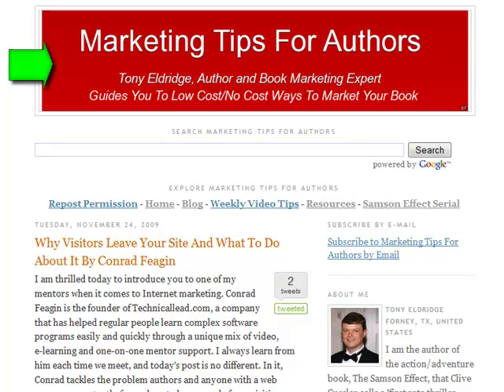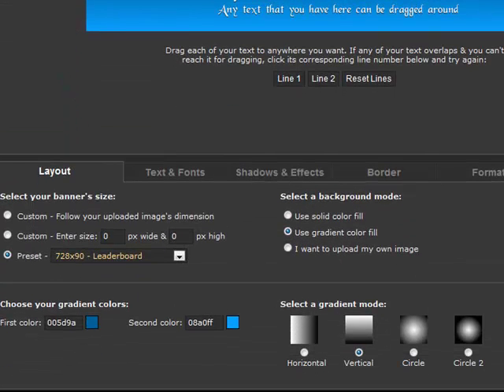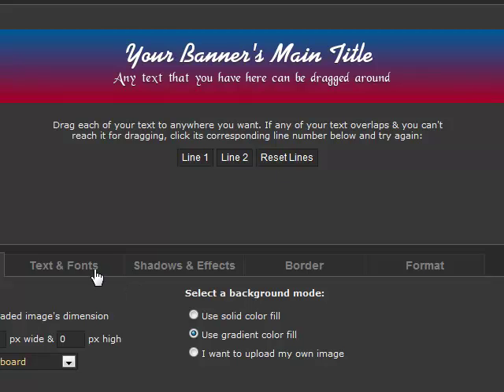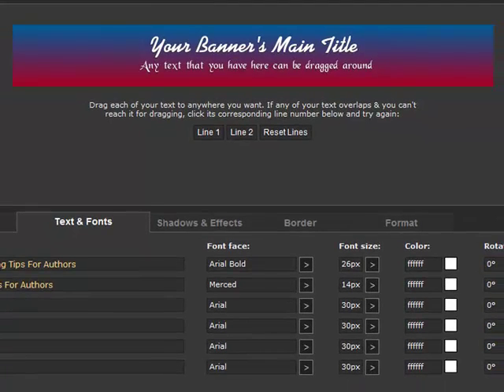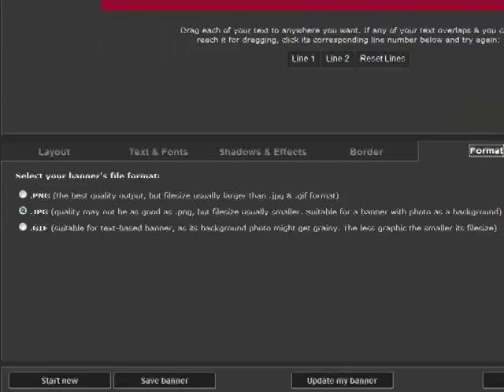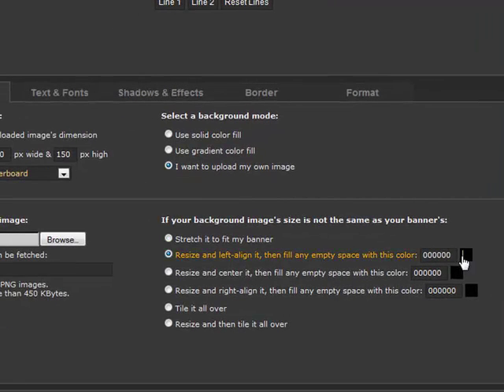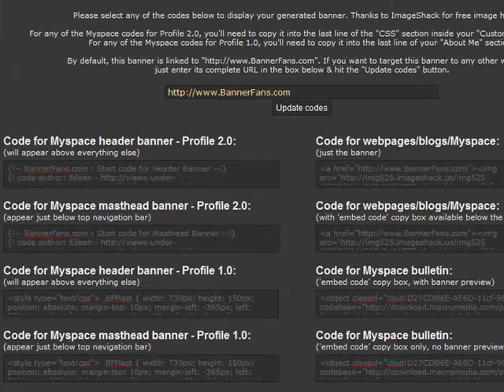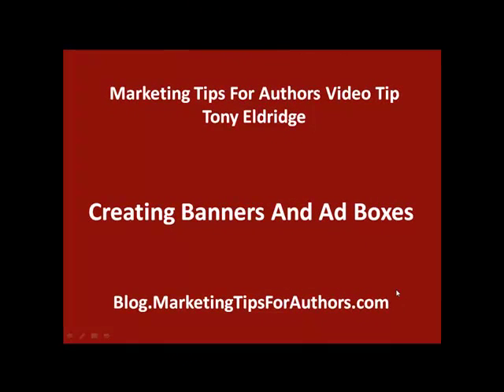How To Create A Free Banner For Your Blog Or Website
Marketing Tips For Authors creator, Tony Eldridge, shares this video tip on how to create free banners for your website or blog using a site called Banner Fan. This video was originally available to subscribers to his free Video Marketing Tips Newsletter